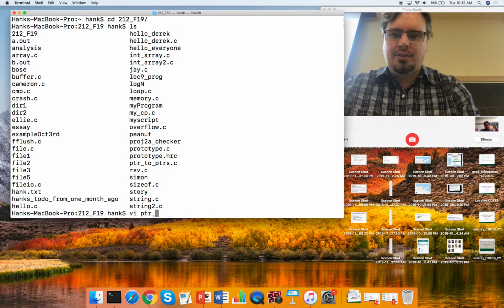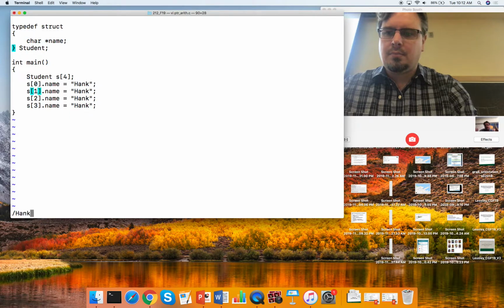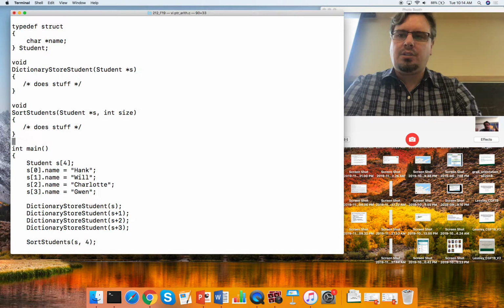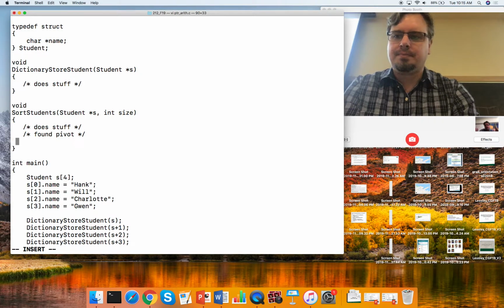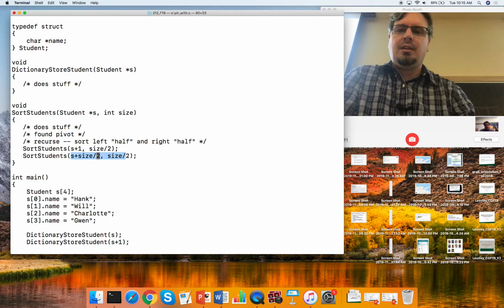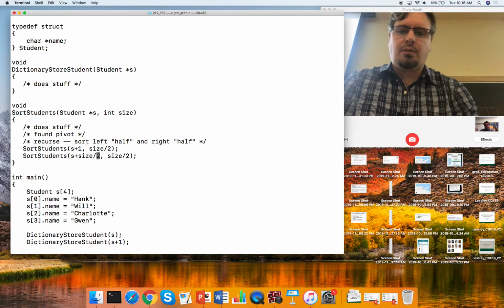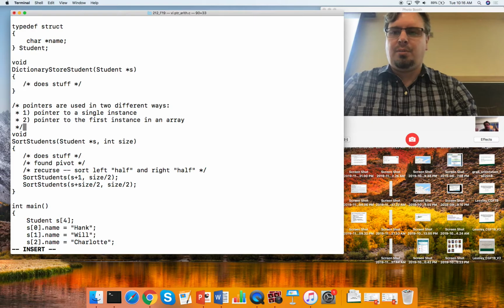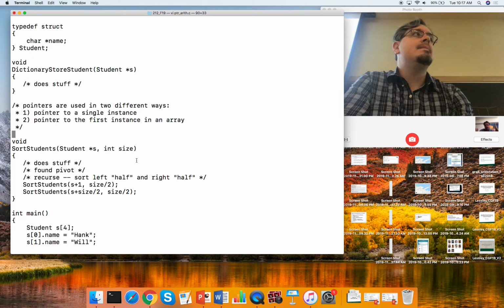CIS 212 F19: pointer arithmetic with arrays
Our lectures have used pointer arithmetic with arrays in two ways recently.  This video contrasts the two ways.